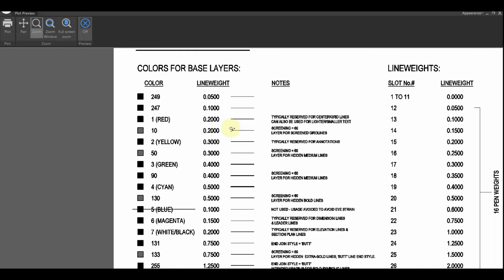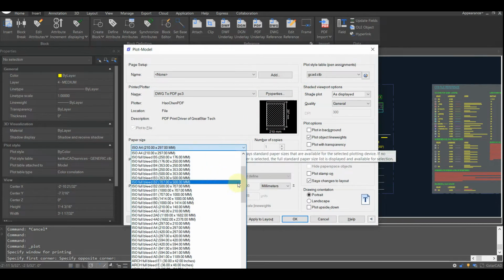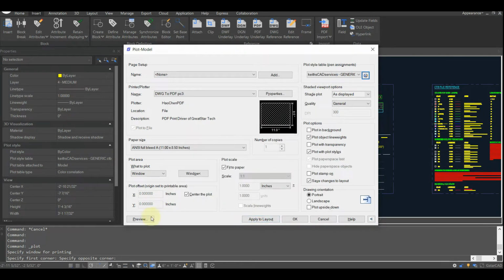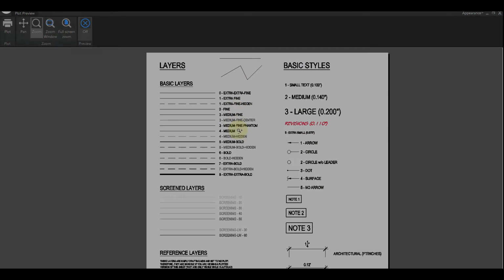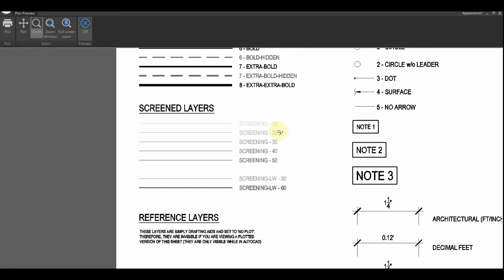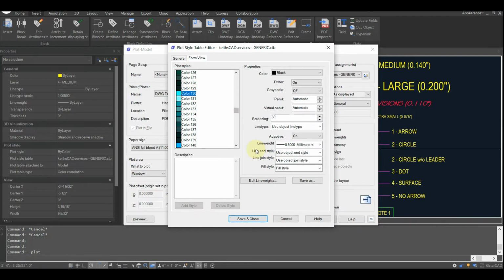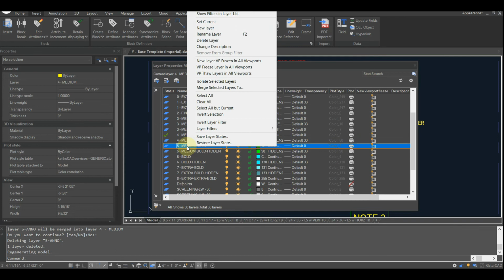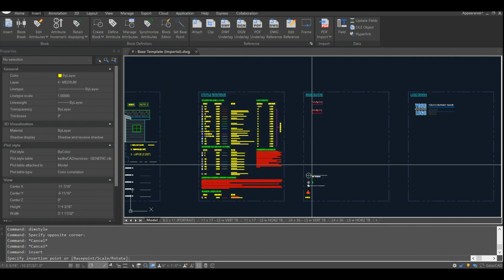CAD Standards - Part 2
Part 2 of this playlist basically just goes over some ideas used in my generic template.
There will be one more short video in this series. Basically just outlining my layer-creating strategies for specific disciplines.